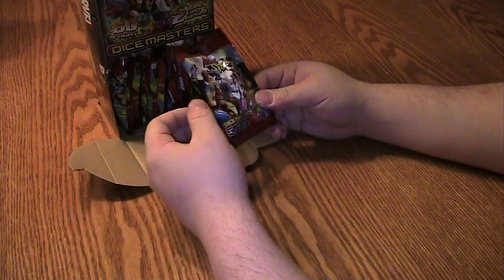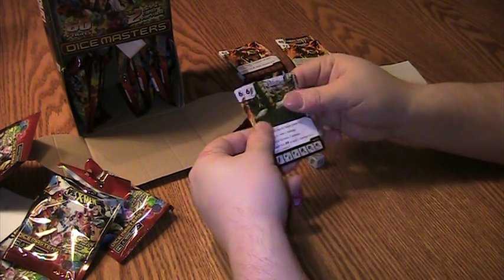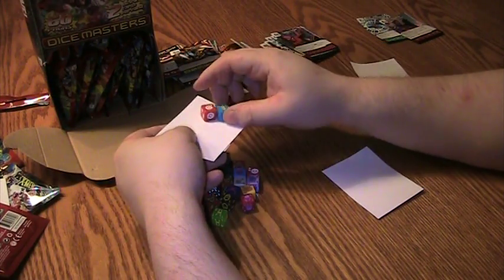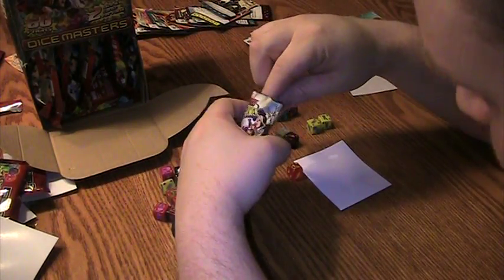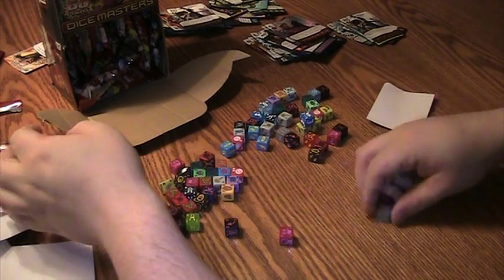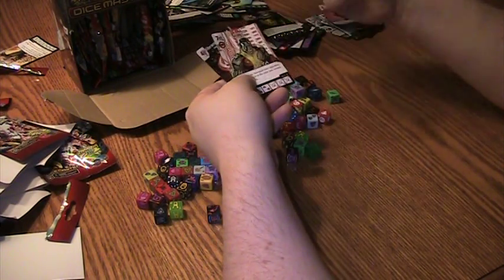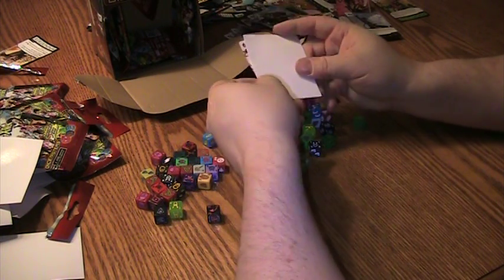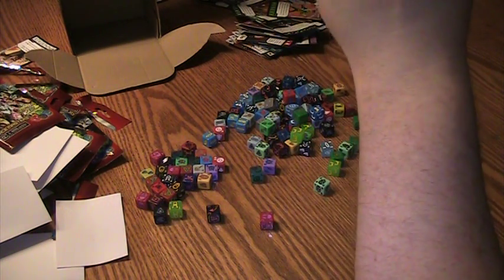[Unboxing] Marvel Dice Masters: Avengers vs. X-Men Gravity Feed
Simple unboxing of a gravity feed. Cards were really curved for some reason